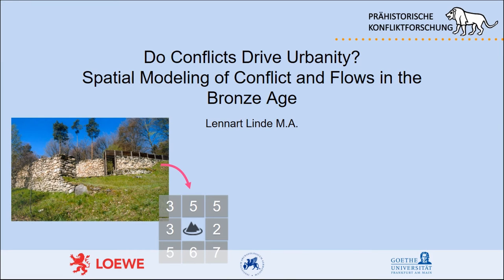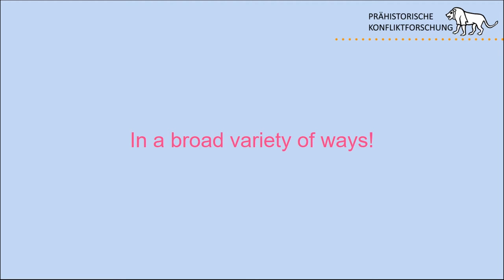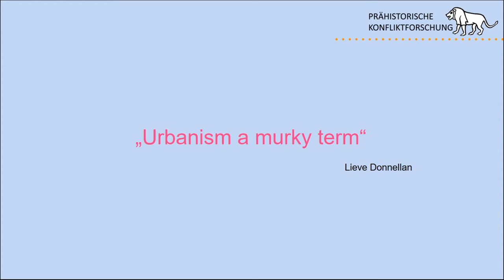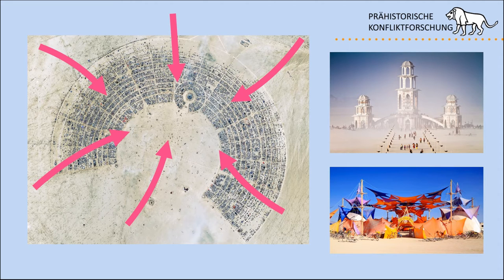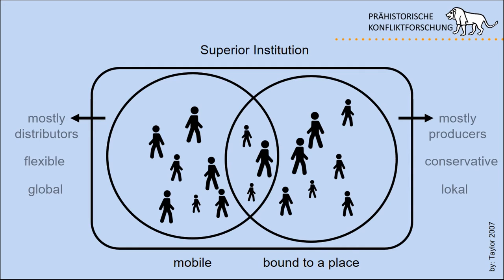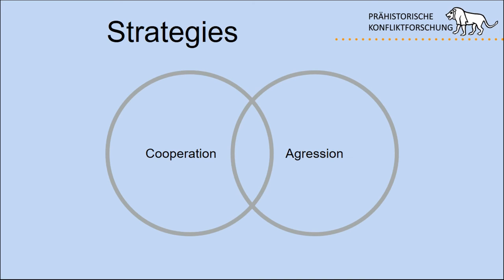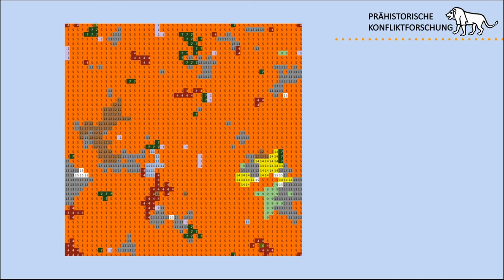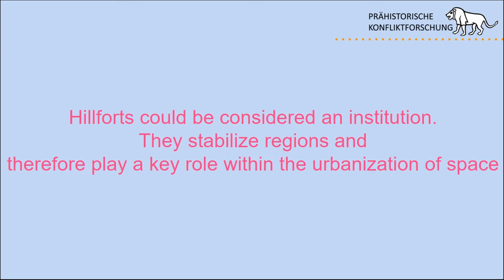Do Conflicts Drive Urbanity